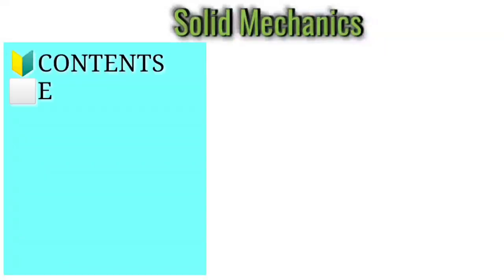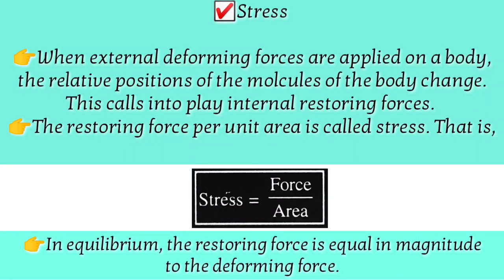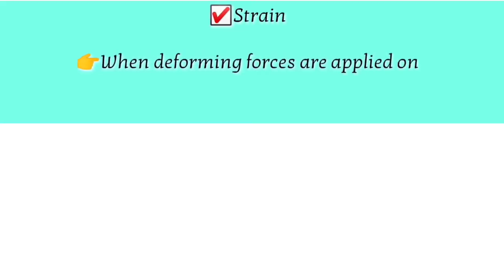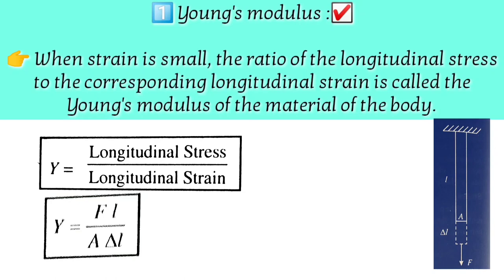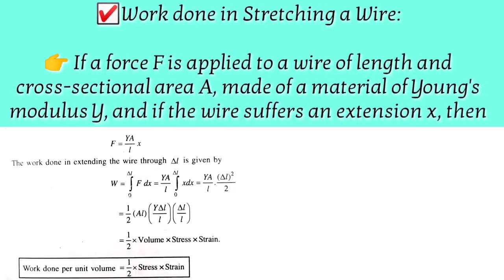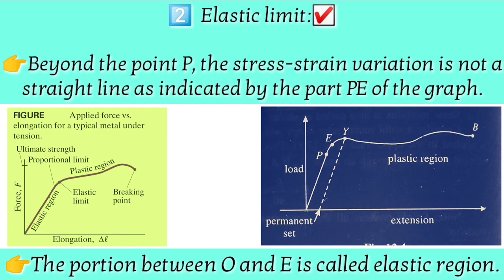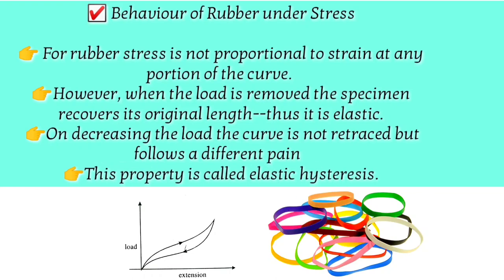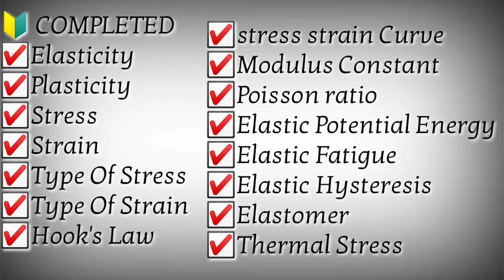STATE OF MATTER|CLASS 11|NEET 2020| JEE 2020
STATE OF MATTER
JEE 2020
Elasticity.
Published on May-2020

Hi this is Er.IKRAM on a MISSION to provide Full Video Lectures of Physics that is useful for IIT,NEET,12 BOARD,AND ALL OTHER MEDICAL AND ENGINEERING ENTRANCE EXAMINATION For FREE.

 I HOPE YOU LIKE THIS INITIATIVE ON THIS PLATFORM .
THANK A LOT.